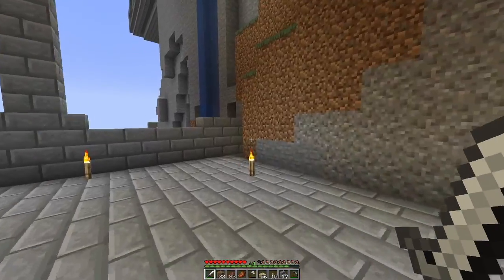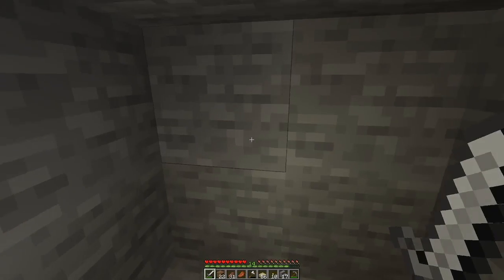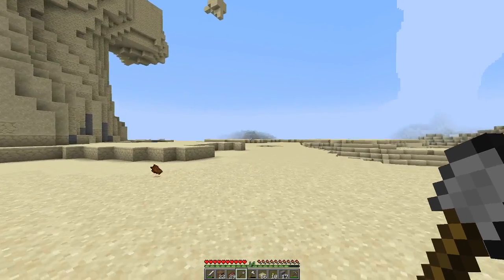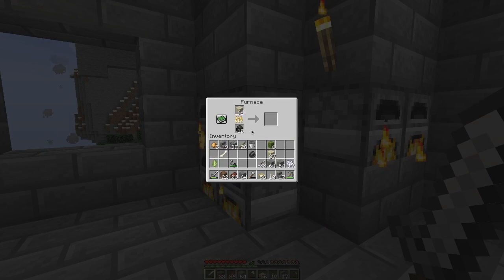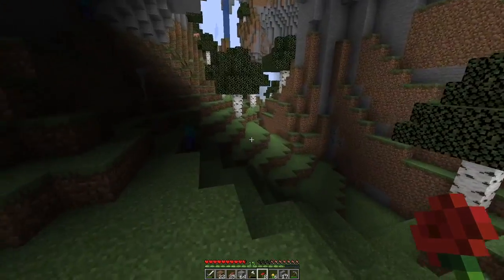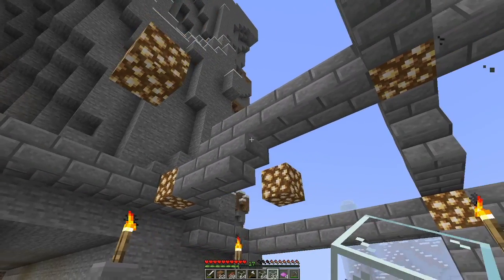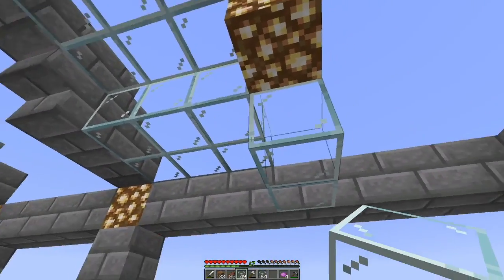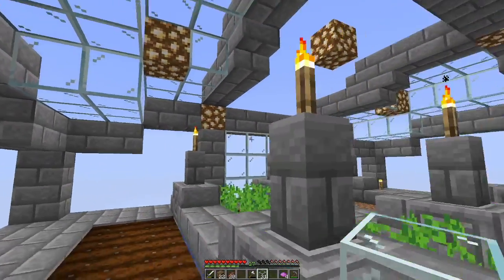Halfsun | e3 | Greenhouse construction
Alright, now that the base is a bit more constructed, we need to make an area to grow crops for a more consistent food source. And for that we need glass!
Check out her channel for awesome art! :-)
See whats happening!